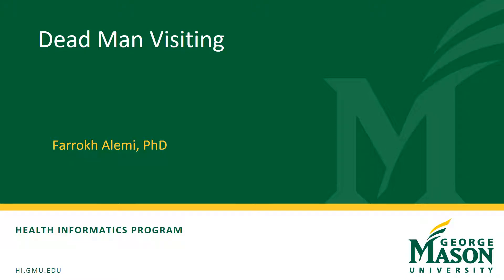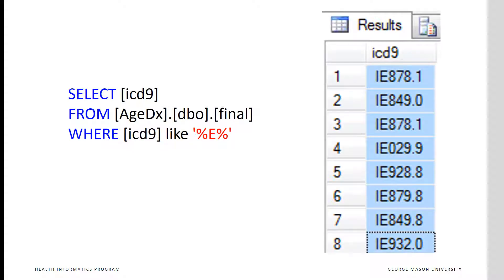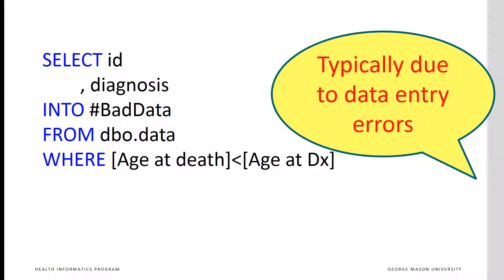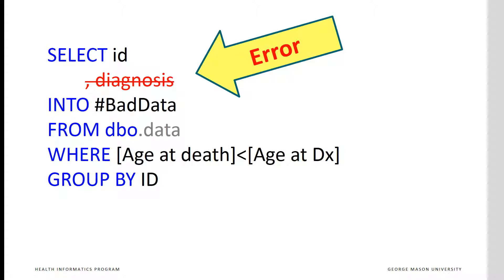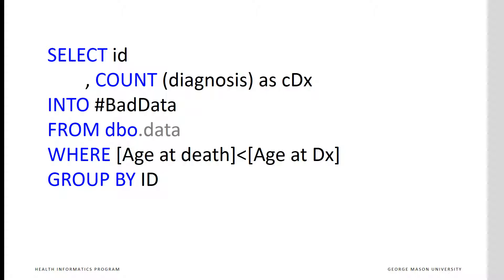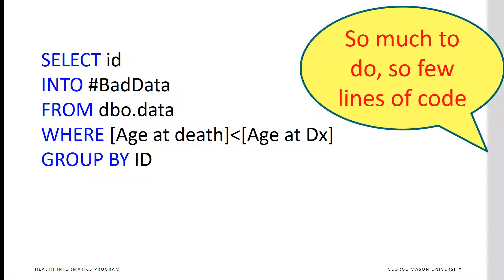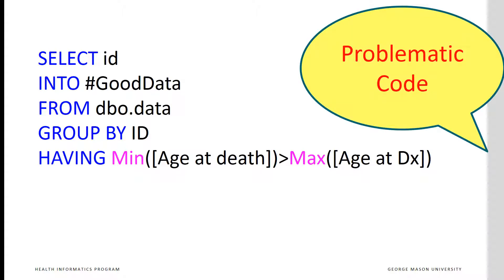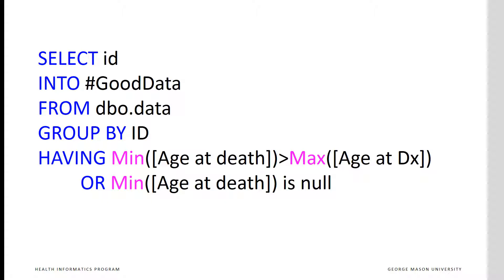Dead Man Visiting: Cleaning Data Using WHERE and HAVING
This video describes how to clean cases where date of death occurs before date of visits.  This is part of an open online course on healthcare databases and can be downloaded This video was organized by Farrokh Alemi, PhD